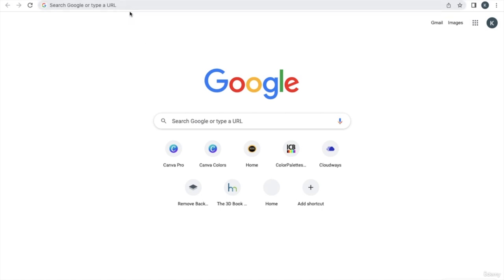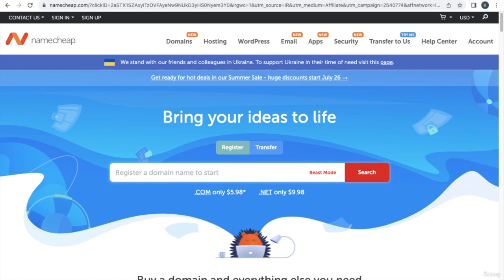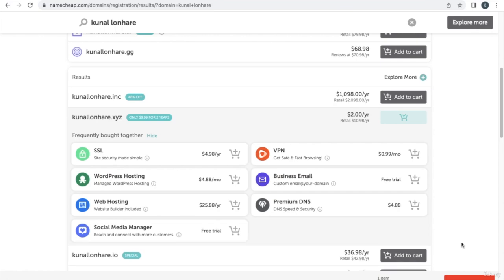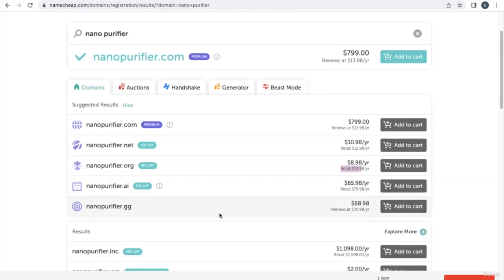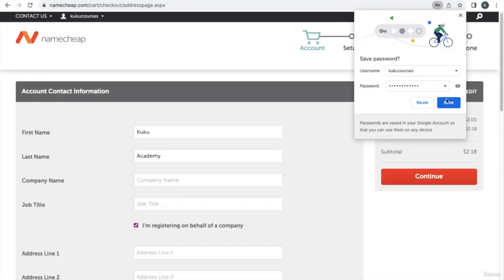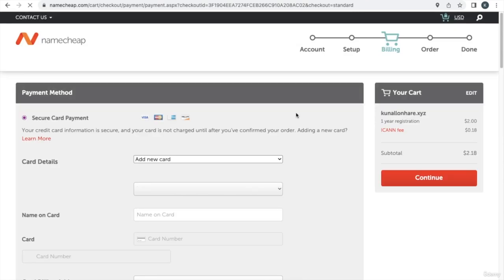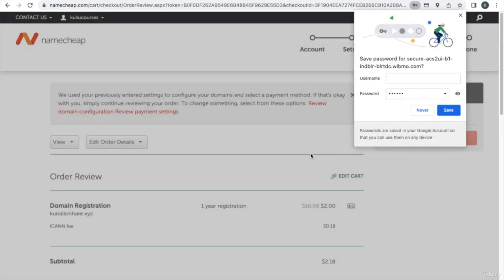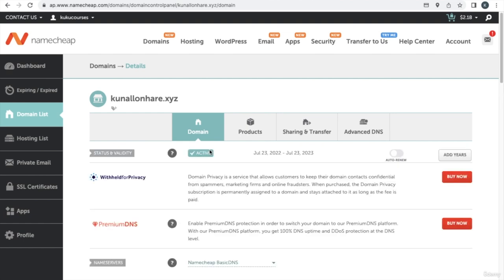How to Buy Domain for CloudWays WordPress | Fast & Secured WordPress Hosting Domain Guide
Learn how to acquire and purchase a domain for your CloudWays WordPress website! This comprehensive tutorial shows you step-by-step how to buy a domain name, choose the right domain registrar, and prepare your domain for connection to CloudWays cloud hosting. Building a fast and secured WordPress website with cloud hosting starts with acquiring the perfect domain!

Get affordable cloud hosting with free SSL, 24/7 support, and powerful features. Perfect for beginners looking to build a professional WordPress website.

This video is part of the 'Build WordPress Inside Cloud Web Hosting With CloudWays' course series.